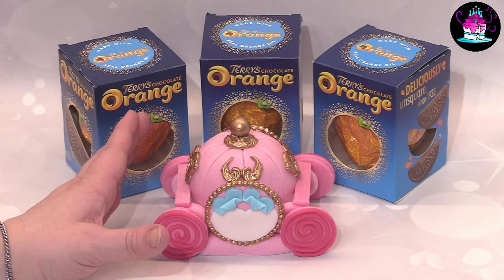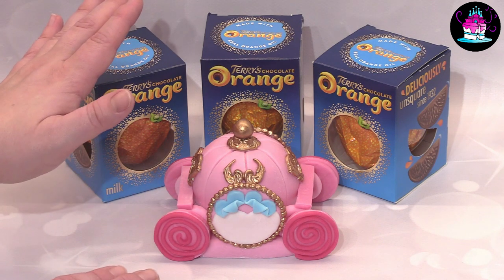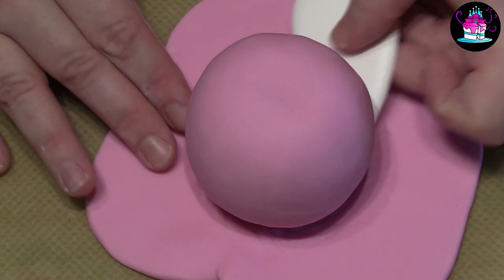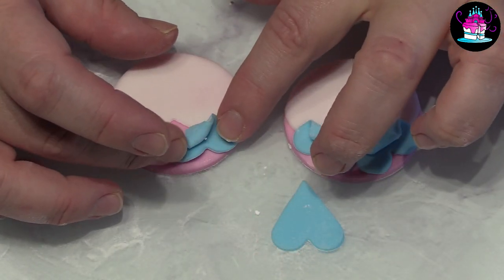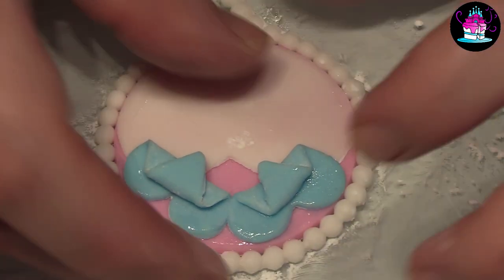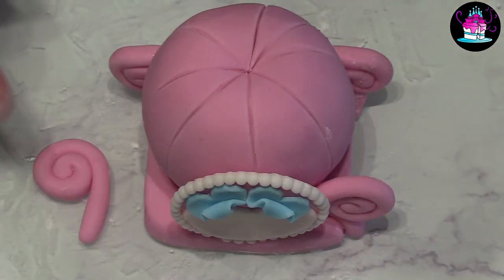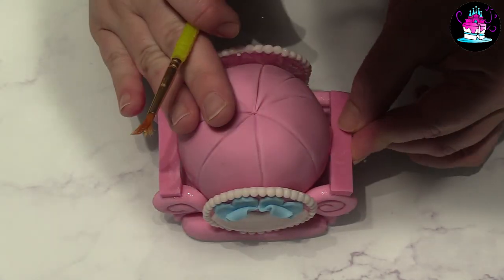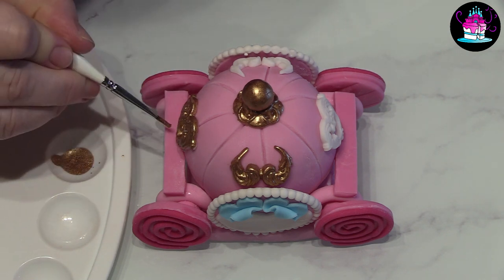Terry`s Chocolate Orange Decorating Princess Carriage Cake Tutorial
Learn how to make this super easy Princess themed Chocolate Orange `Princess Carriage`. In this tutorial we make one of the most popular Princess Carriages known "You will go to the ball" using very basic tools and equipment,  all ready for your celebration orders, its excellent for NEW bakers, they are FAST and EASY to make, Basic tools are used and simple shapes to get the desired effect!

If you haven't already seen them yet there are THIRTY other Terry`s Chocolate Orange Tutorials to watch on different themes

If you are NEW to my channel, its lovely to have you here, there are now OVER 200 tutorials available to view, lots of NEW content being added on a regular basis.

All feedback is very much welcome, so please do leave your comments, thoughts and questions in the comments section of the video, Thank you and I will be back again very soon.